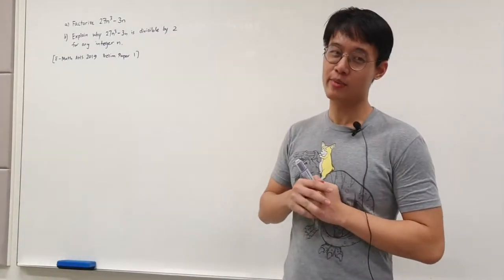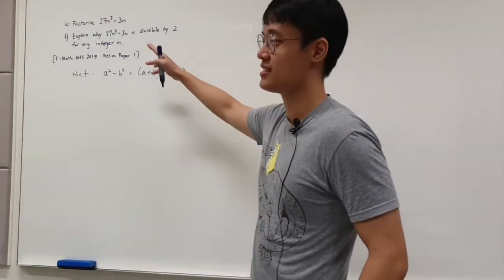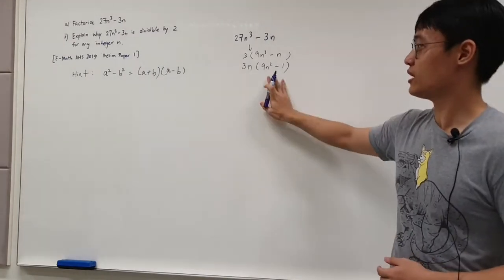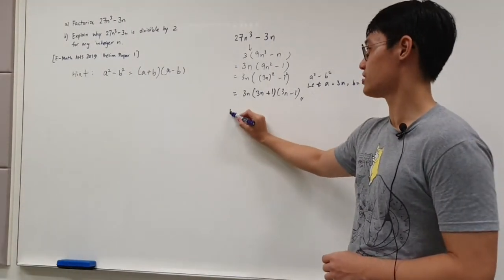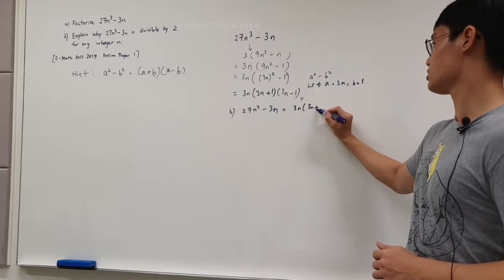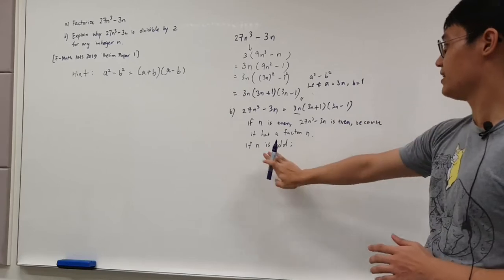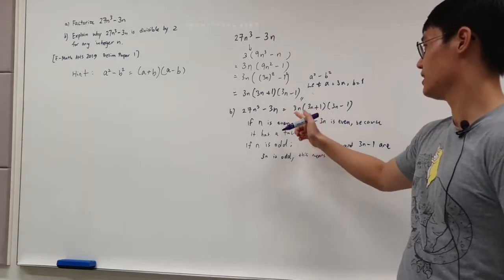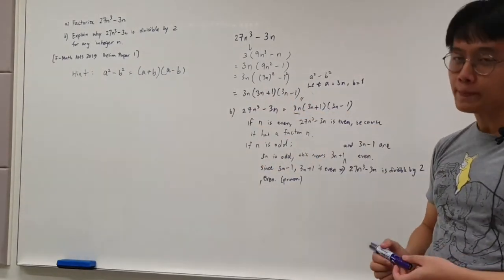GCE O-Levels E-Math: Algebraic Factorisation & Divisibility Proof | How to pass GCE O level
GCE O-Level E-Maths: Solve Algebraic Factorisation & Divisibility.  How to pass gce o level

Content of video is based on Singapore GCE O-Level Elementary Mathematics syllabus (4048)